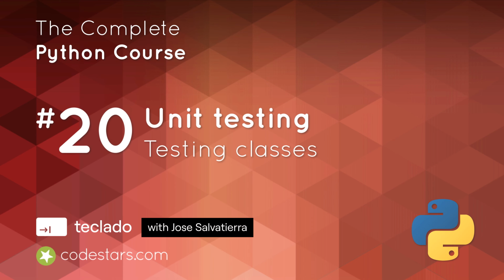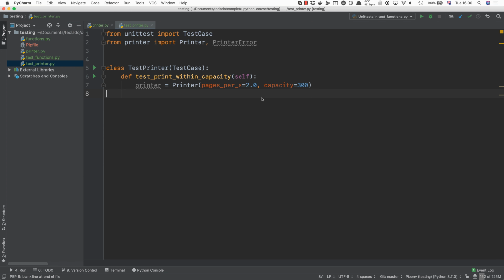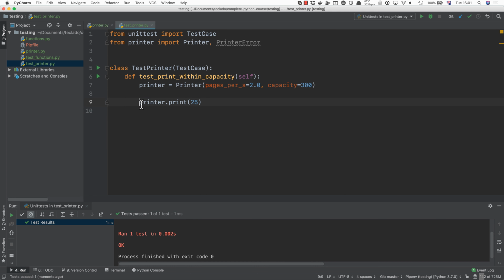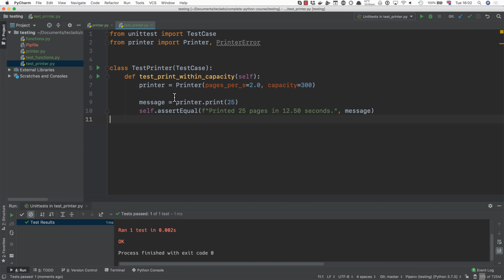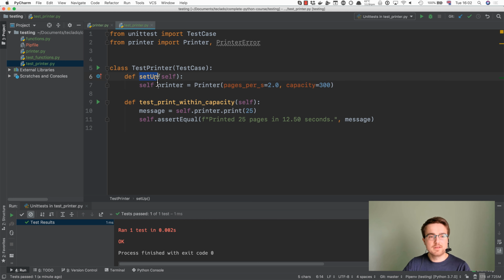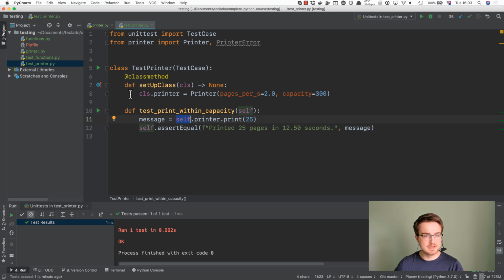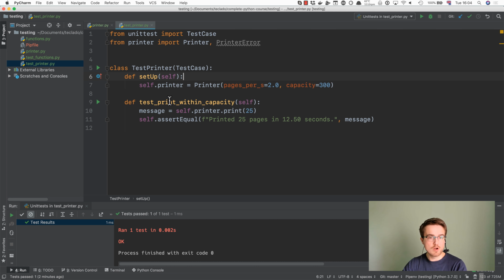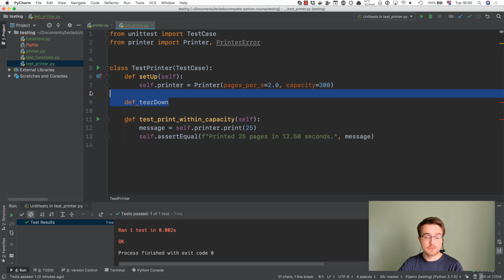video20 6 Testing classes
Unit testing with Python: Testing classes